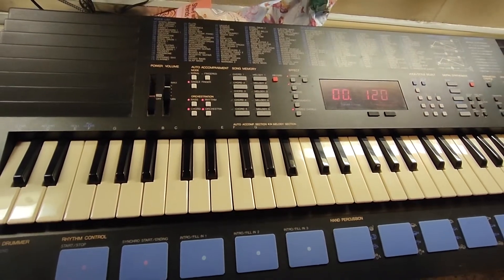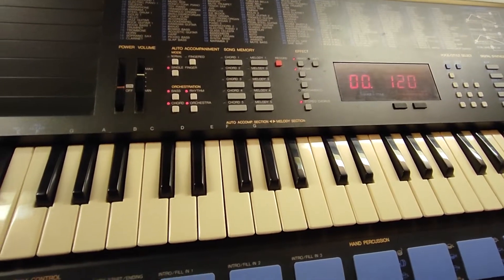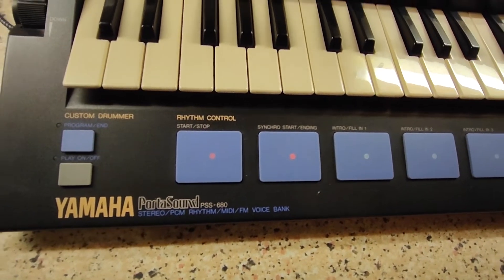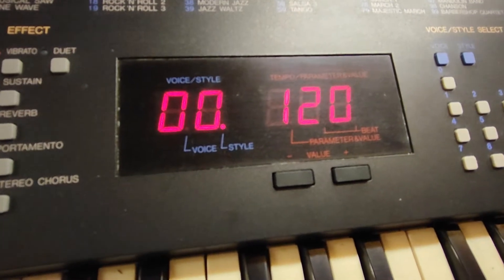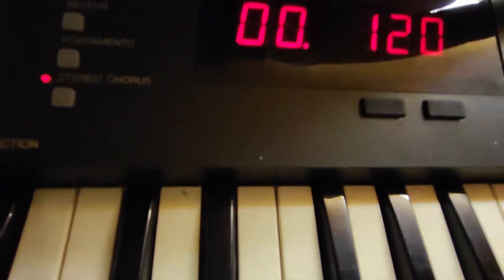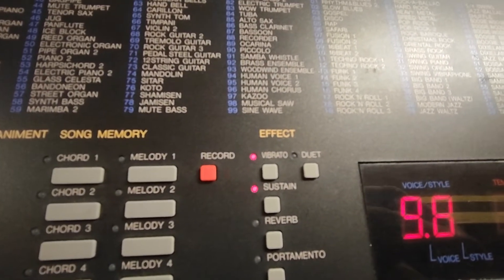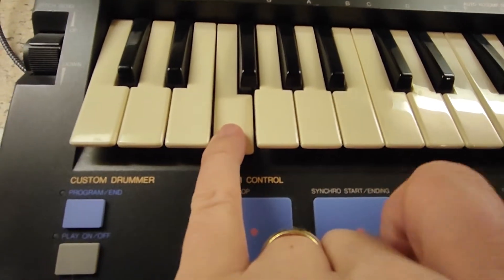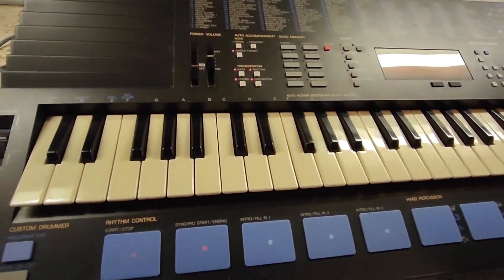How to Play (Badly) John Shuttleworth: How I Love Fish and Chips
Man of Lancashire attempts to recreate Sheffield, South Yorkshire's versatile singer/songwriter John Shuttleworth's genius on the Yamaha PSS 680. This time I attempt to murder How I Love Fish and Chips.